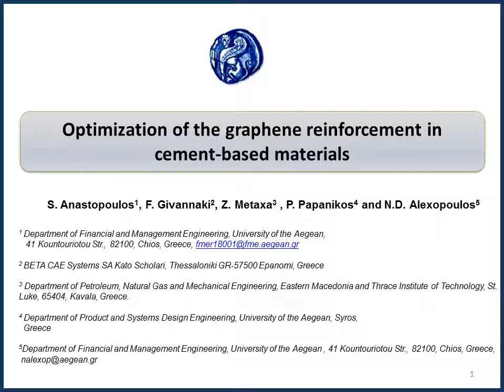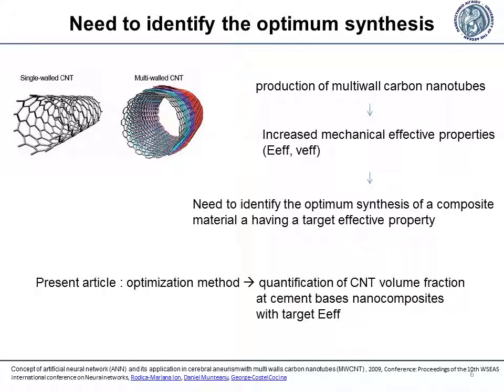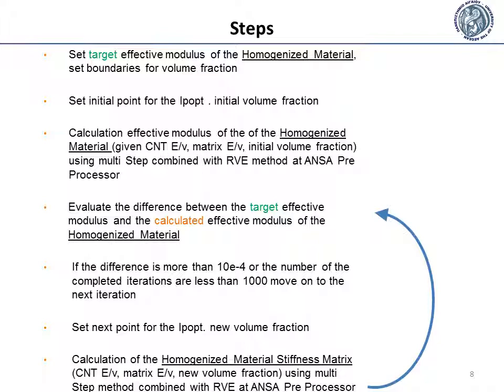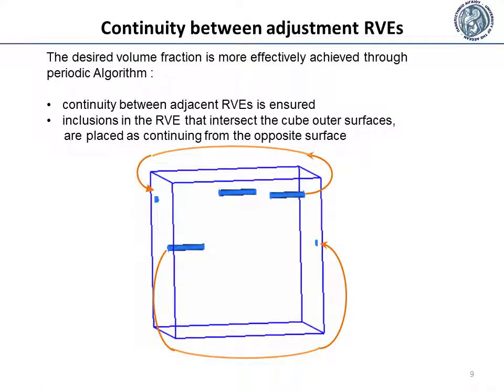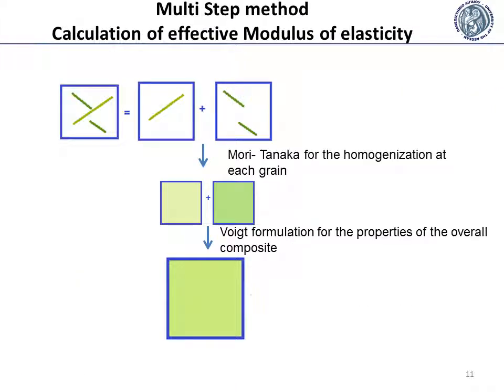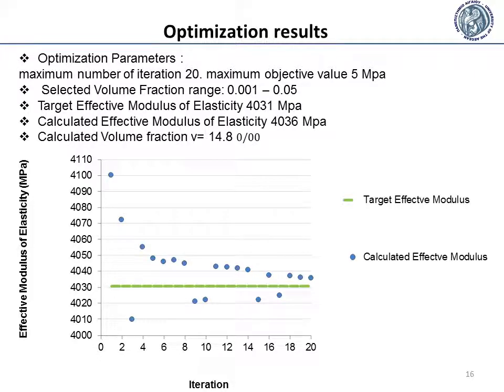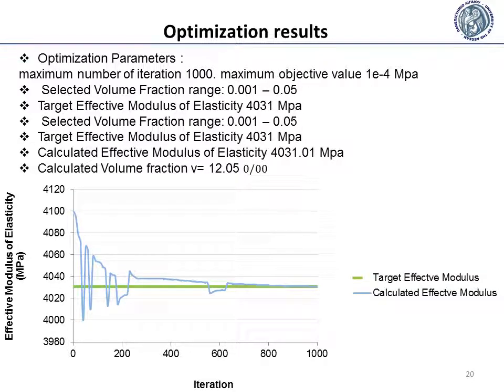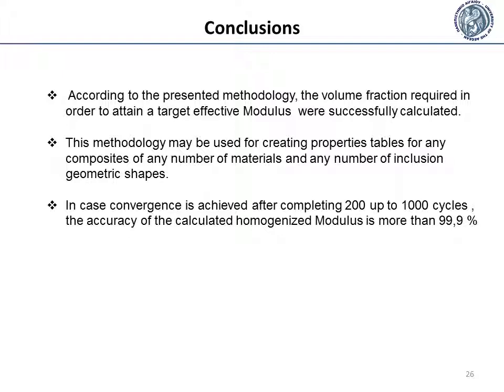098 - Optimization of the graphene reinforcement in cement-based materials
Optimization of the graphene reinforcement in cement-based materials
Anastopoulos G Stylianos1, Givannaki Th Faidra2, Zoe S Metaxa3, Paraskevas. Papanikos4, Alexopoulos D Nikolaos5
1Department of Financial and Management Engineering, University of the Aegean, 41 Kountouriotou Str., 82100, Chios, Greece
2BETA CAE Systems SA, Kato Scholari, Thessaloniki GR-57500 Epanomi, Greece
3Department of Petroleum, Natural Gas and Mechanical Engineering, Eastern Macedonia and Thrace Institute of Technology, St. Luke, 65404, Kavala, Greece
4Department of Financial and Management Engineering, University of the Aegean , Konstantinoupoleos 1, Ermoupoli, 84100, Syros, Greece
5Department of Financial and Management Engineering, University of the Aegean , Kountouriotou Str., 82100, Chios, Greece